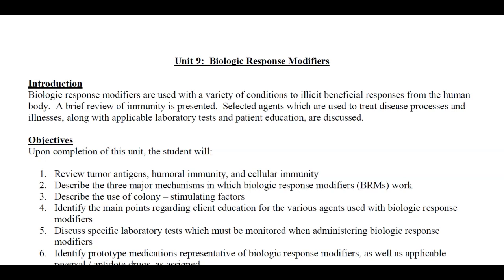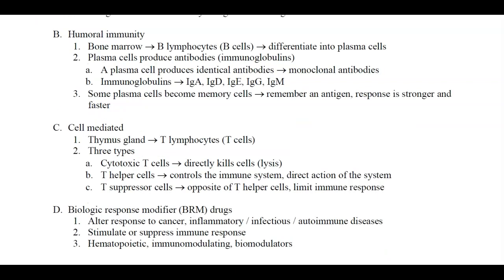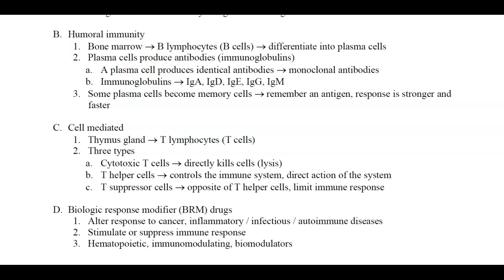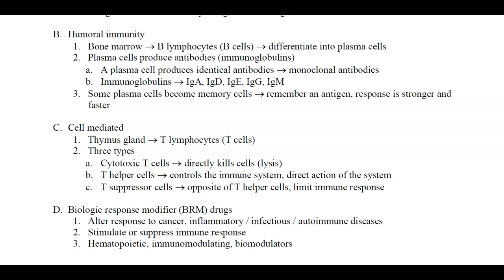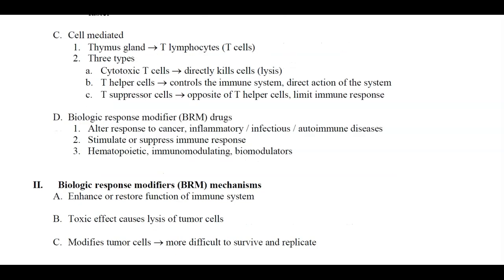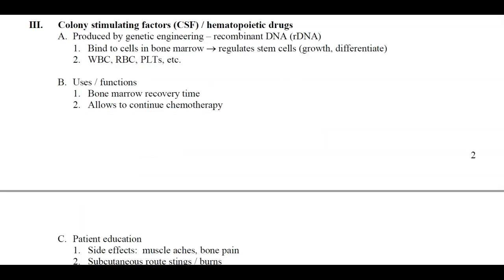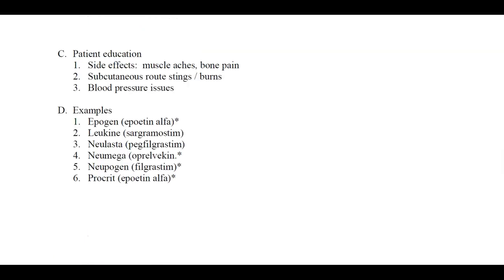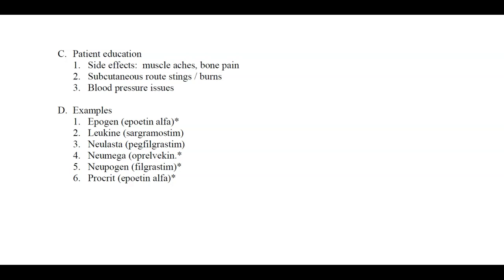Immunity Review, and Colony Stimulating Factors